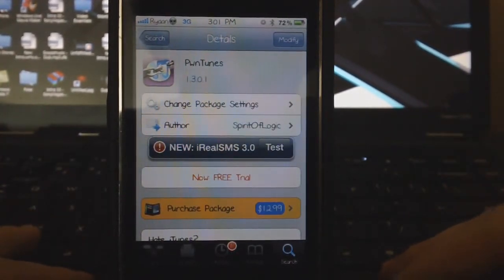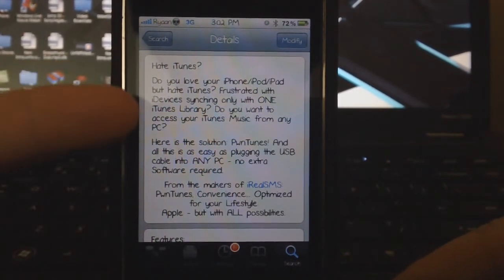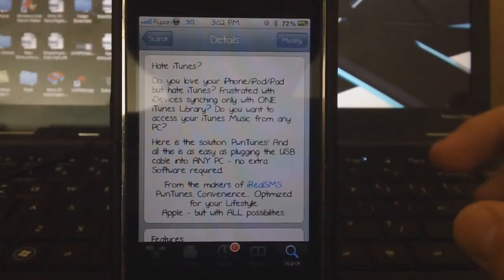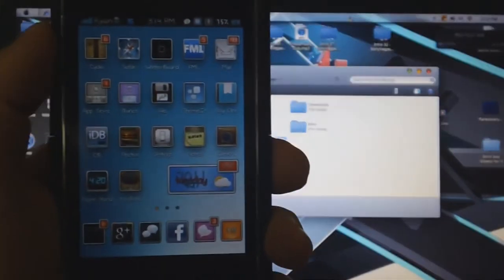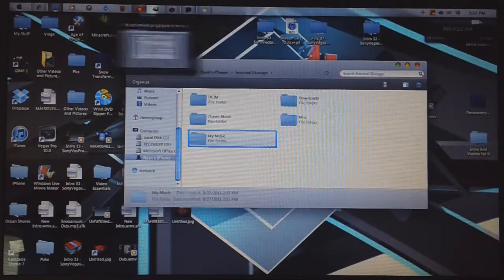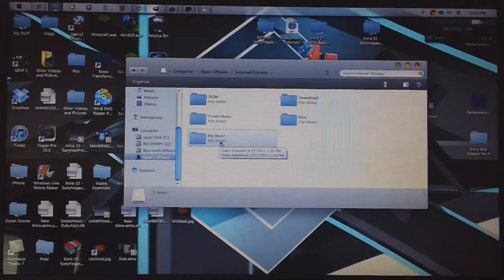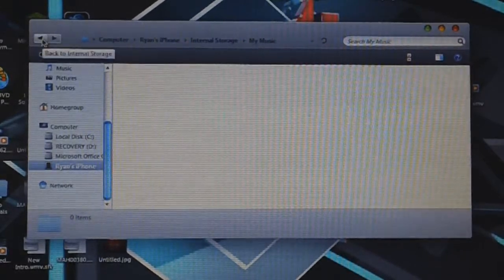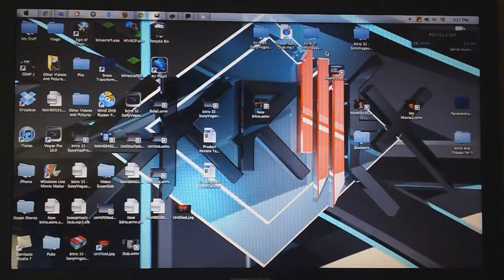Make Putting Music on Your iPhone Easier with PwnTunes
This tweak is amazing but sadly is only available to PC users and it is $12.99